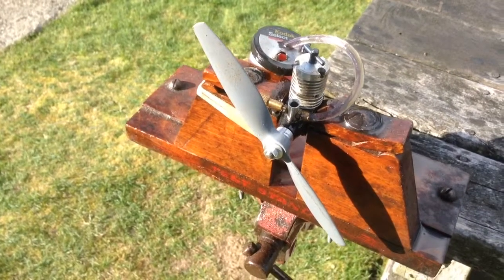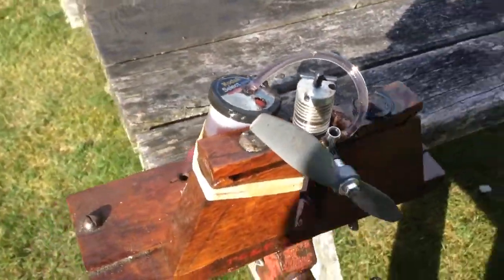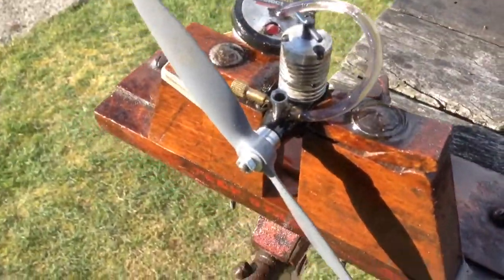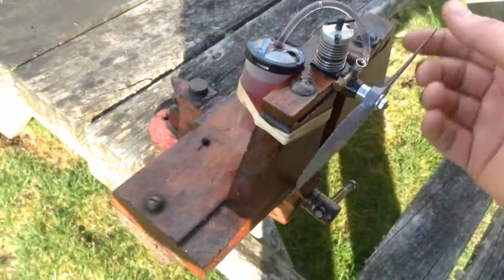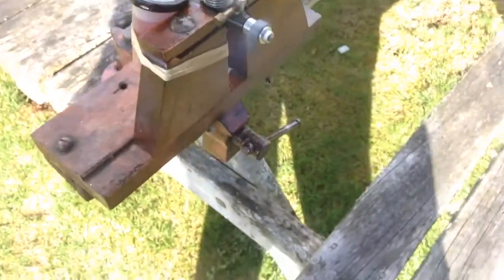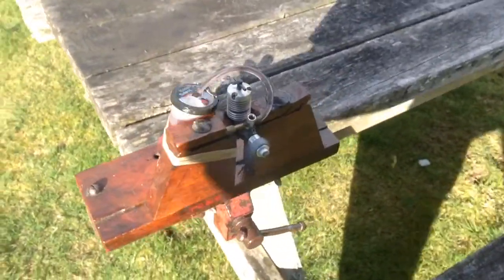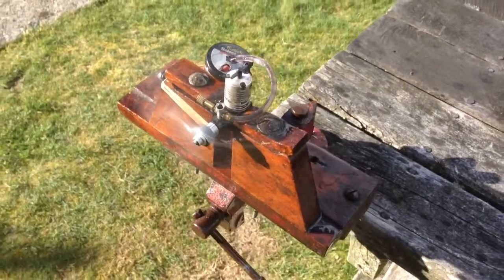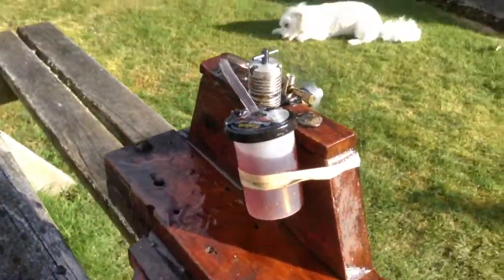AE .5cc Diesel engine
AE .5cc diesel engine, turning a 6x3 cox prop. This is a lovely little engine. She fair screams for a wee diesel. Fuel, home brew 33% kero, 33% castor, 33% ether 1% isopropyl nitrate.